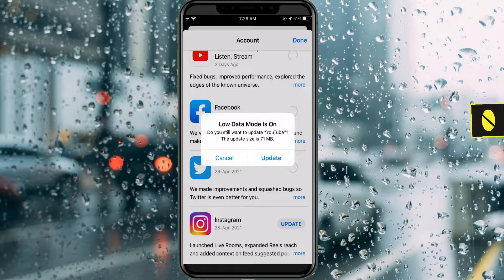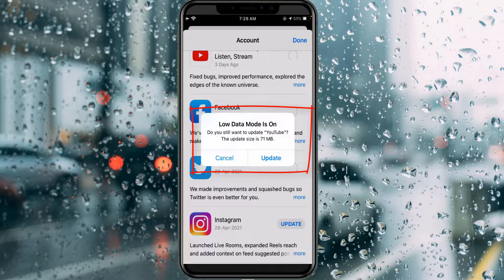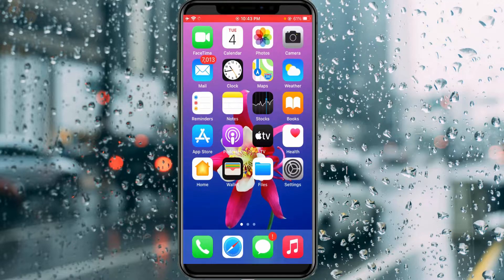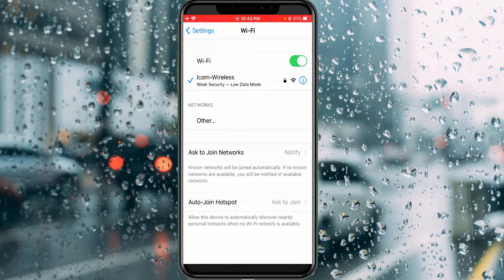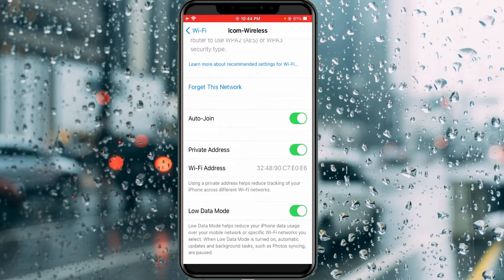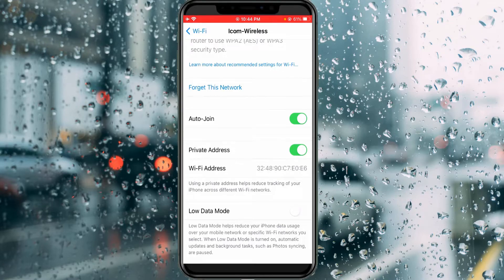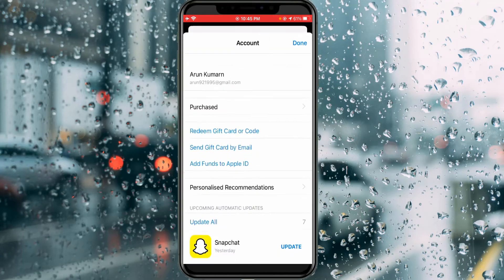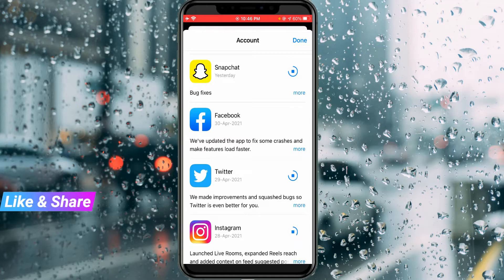How to turn off low data mode on iphone | Fix iPhone Low Data Mode Is On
This tutorial is about how to turn off low data mode in iphone.

In bottom of this option it shows "Low Data Mode helps reduce your iPhone data usage over your mobile network or specific Wi-Fi networks you select.

When Low Data Mode is turned on,automatic updates and background tasks,such as Photos syncing,are paused".

Here i get this error message in my iphone se and which is have the operating system of 2022 released ios 14.5.

At same time this trick also works on ios 12,ios 13,ios 14 and ios 14.5.1 based ipad devices.

Today i get the following one error notification while i try to update the apps in app store :

Low Data Mode Is On

Do you still want to update Facebook? The update size is 106 MB.

Cancel   Update

How to stop low data mode on iphone :

1.Some user's are ask this feature is good or bad?.

2.And how to fix this setting automatically keeps turning on?.

3.So if you want to deactivate this feature just goto settings.

4.And then click to access wifi settings.

5.Here you can press that i mentioned icon,and scroll down.

6.Finally click to disable this "Low data mode" option.

7.So if this option is always turn on,may be if your friend using your hotspot they won't able to download large files.

8.So finally this low data mode won't turn off problem is fixed.